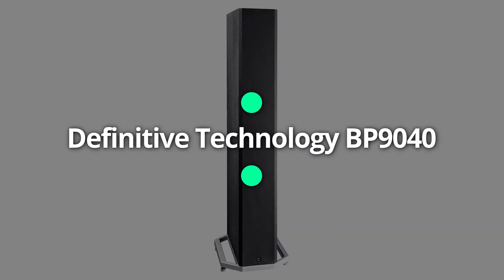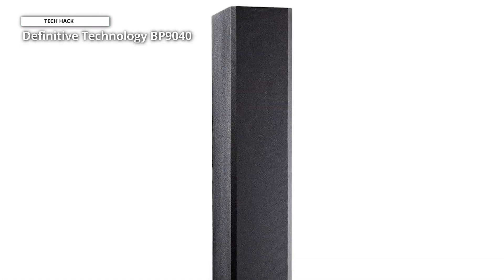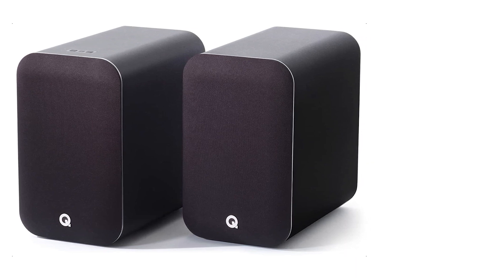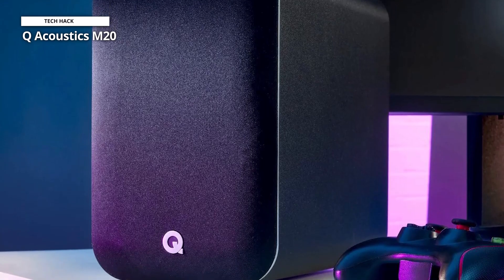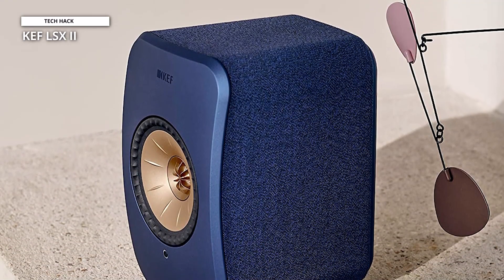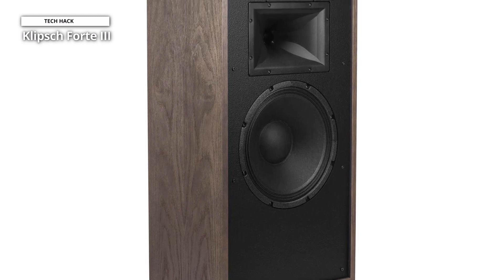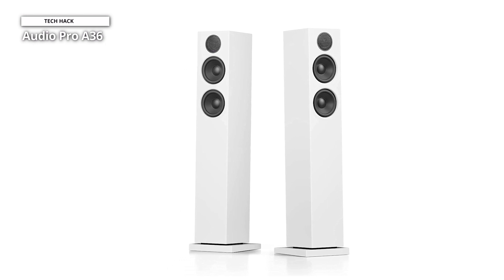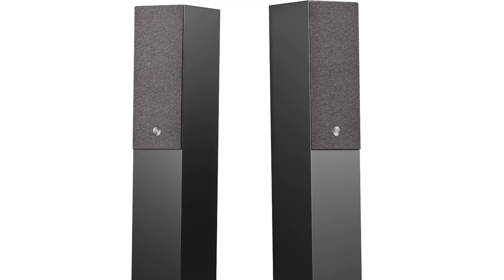Our Top Picks of the Best Stereo Speakers 2023!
🠺 Definitive Technology BP9040
🠺 Q Acoustics M20
🠺 KEF LSX II
🠺 Klipsch Forte III
🠺 Audio Pro A36
🠺 Dayton Audio B652-AIR

TIMESTAMPS
00:00 INTRO
00:08 Definitive Technology BP9040
01:17 Q Acoustics M20
02:20 KEF LSX II
03:16 Klipsch Forte III
04:07 Audio Pro A36
04:59 Dayton Audio B652-AIR

Hello, we are back with an exciting video where we picked the best 6 products out there to make your decision easier. If you want to know more about these products, head forward to the description for the latest prices and information.

1. Definitive Technology BP9040

The Definitive Technology BP9040 will find it to be your cup of tea. If the tonal balance and spatial capabilities appeal to you might love this loudspeaker that much. The presence of the 8 drivers, two of them acting as a passive radiator, completely covered by the acoustically neutral fabrics that wraps around the entire speakers, makes it difficult to see where to put your hands to move the speaker without touching any of the cones and not damaging anything.

2. Q Acoustics M20

The way we listen to music and other audio is changing and will continue to change as consumers explore formats like vinyl records and lossless audio streaming services and even integrate their TV and movie-watching experiences with their sound systems and setups. he Q Acoustics M20 Bluetooth speakers are going well beyond basic Bluetooth speakers to offer a more complete "music system."

3. KEF LSX II

These little speakers have a pretty hefty price tag, but they are different from just a pair of speakers. HDMI ARC and USB-C, Ethernet, analog, and digital inputs are here. There's a pre-out for a subwoofers and CAT 5 for wiring a pair together. If you decide to wire them up, you get around 24-bit/384KHz and DSD256; wireless connectiosn downsamples to 24-bit/48KHz.

4. Klipsch Forte III

The Forte floorstanding speaker from Klipsch have been the gold standards for home entertainment. The Forte III speaker hopes to build on the success of its predessors. These stereo speaker sound fantastic. Klipsch’s attention to detail in the fine-tuning of the speaker is second to none, making way for a clear and intricate mid-high ranges. They’re also phenomenally designed and well-built, making a great additions to any living rooms.

5. Audio Pro A36

Smart and stylish, compact and also manageable, ergonomically excellent, and has perky a sound as it’s possible to imagine, the Audio Pro A36 floor-standing stereo speaker may not be perfect, but it’ll be perfect for some. There's wireless connectivity, as well as physical inputs that include HDMI ARC, so you can easily involve your TV in the Audio Pro ecosystem.

6. Dayton Audio B652-AIR

The Dayton Audio B652 are some of the best stereo speakers that deliver authentic sound in a small package. They are essentially 6-½-Inch 2-way bookshelf speakers that can deliver crystal clear audio performance and plenty of volume for their size. The B652 are quality speakers that feature a black ebony pica vinyl cabinet finish with removable grilles.